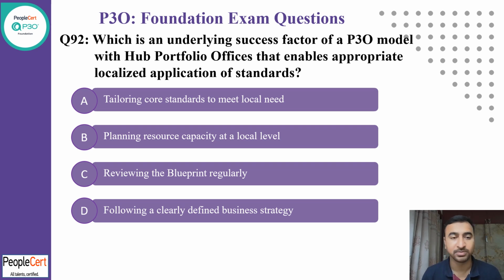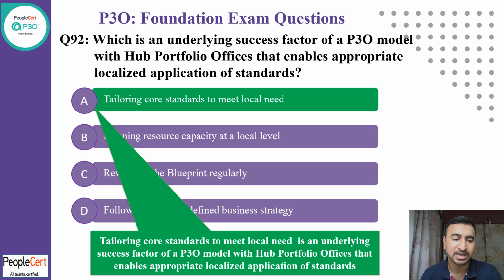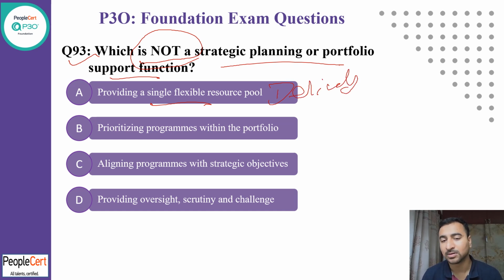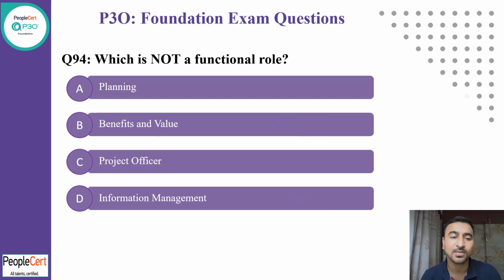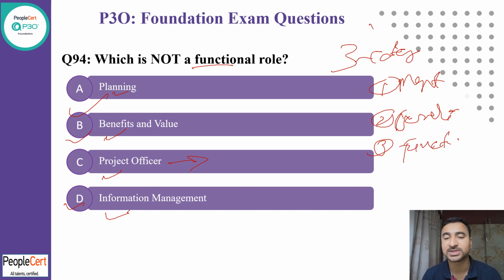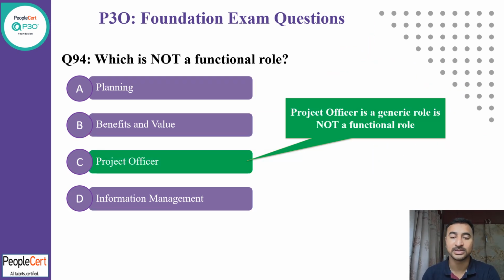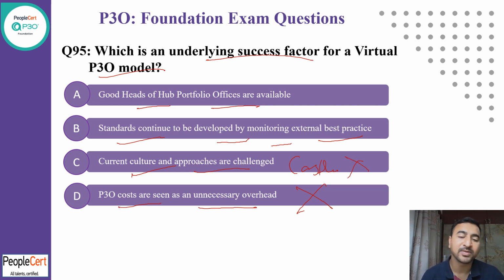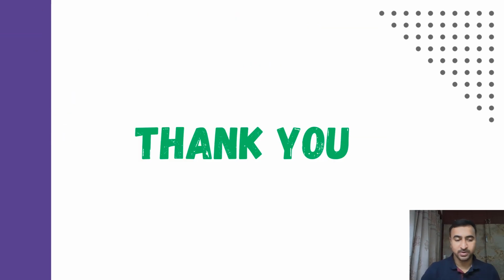P3O Mock Test | Practice Questions with Answers & Explanations | Q91 to Q95